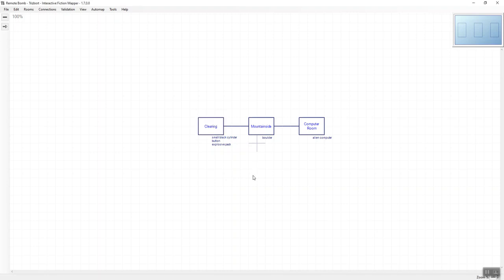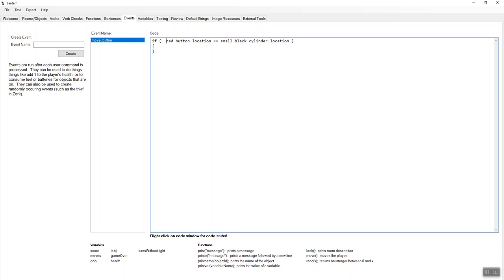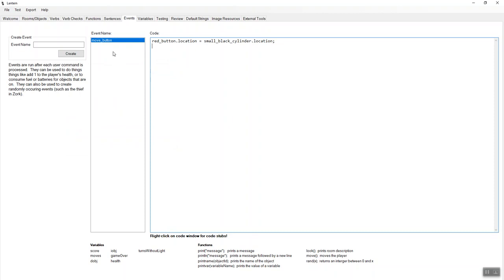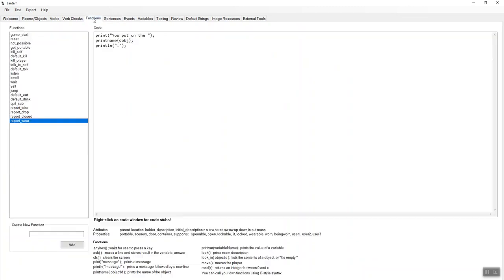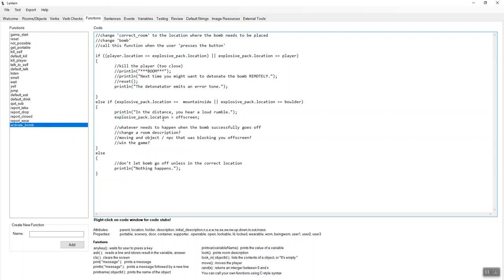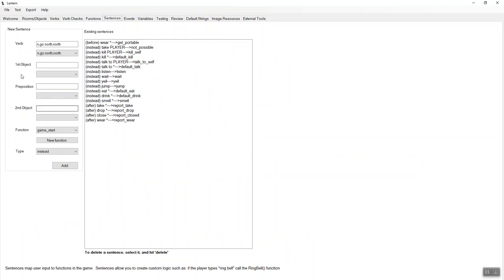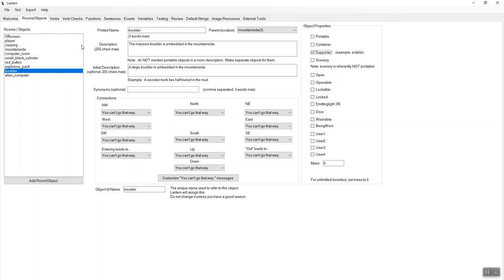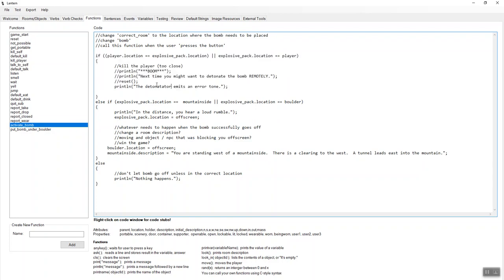Bomb with a remote detonator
Making a bomb with a remote